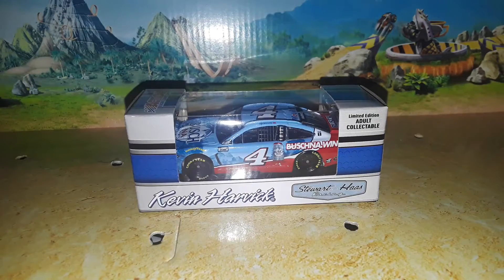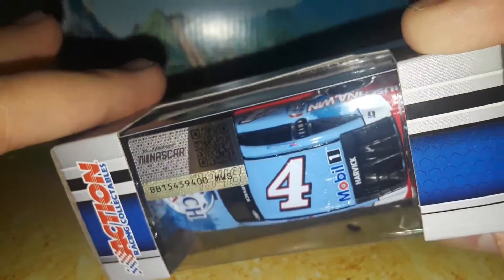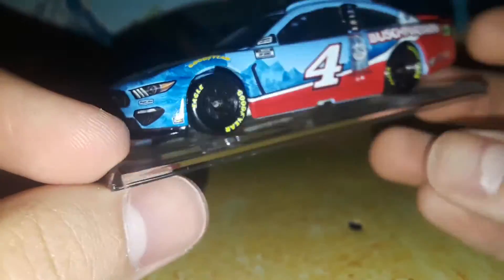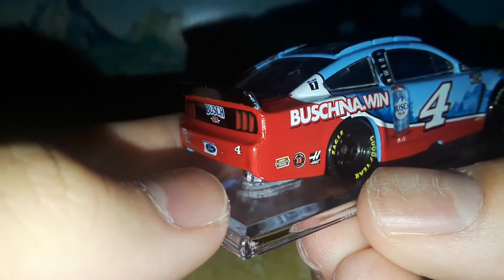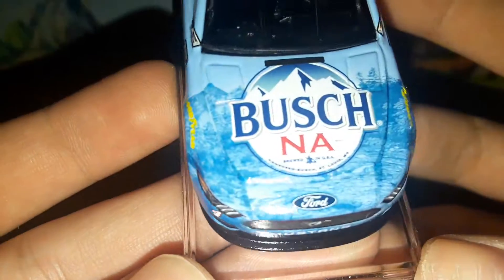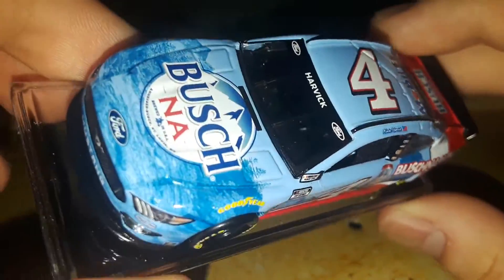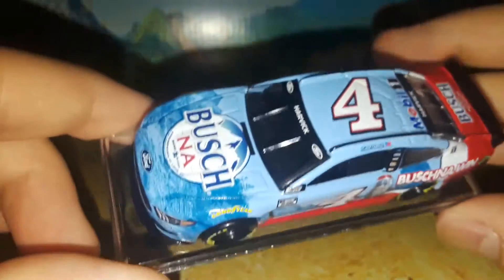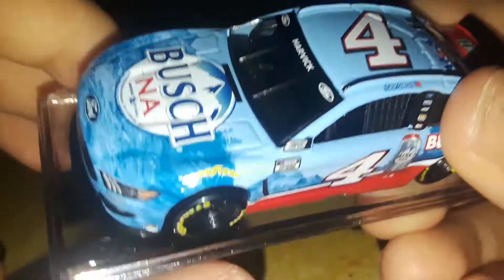Flashracer diecast review of Kevin Harvicks Busch beer Non-alcoholic car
pick up the cars at Circle B Diecast and Lionel racing website